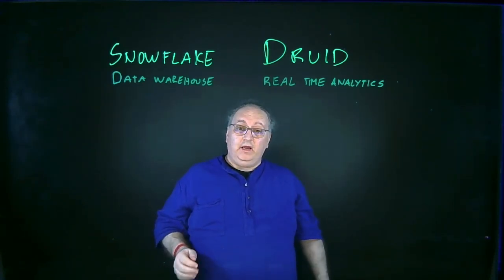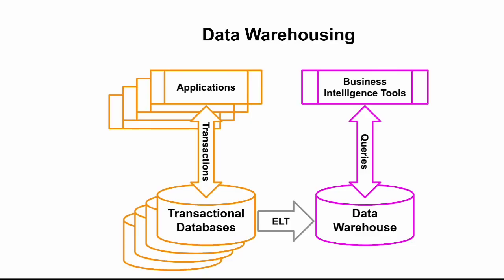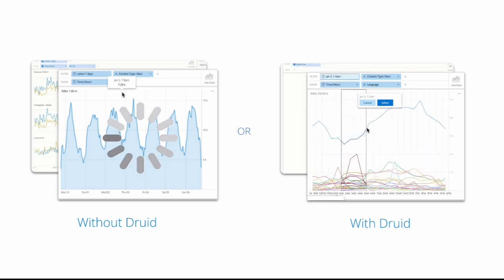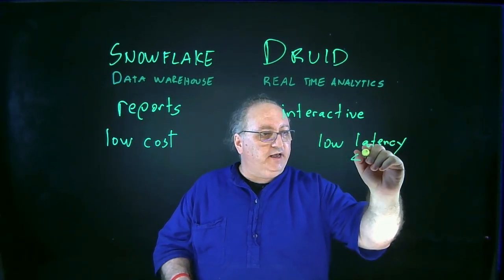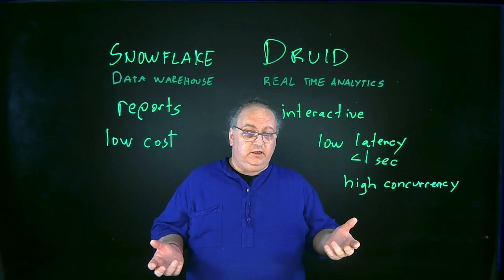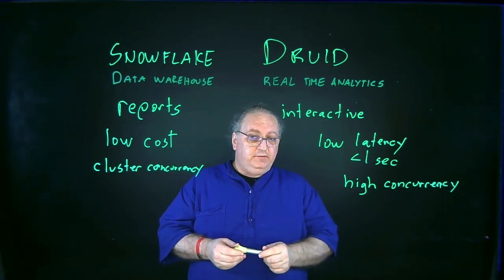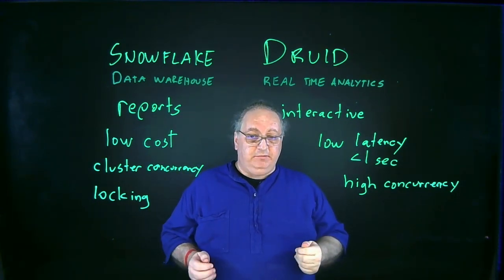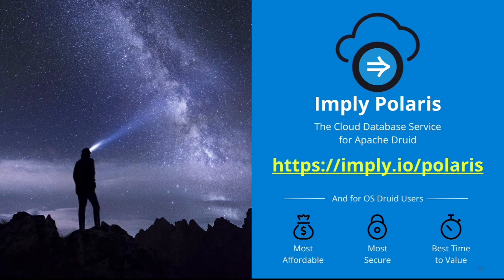Data Warehouse vs Real Time Analytics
Success in analytics requires the right tool for the job. Data Warehouses, like Snowflake, and Real-time Analytics Databases, like Apache Druid®, are each great when used for the right purpose. Find out how to make the best choice.

0:16: Why use Snowflake?
0:45: Why use Druid?
1:10: The Right Tool for The Job
1:28: Reports or Interactive Data Conversations?
3:40 Low Cost or Low Latency?
5:41 Using Both a Data Warehouse and Real Time Analytics at Netflix
6:13 High Concurrency
8:24 Uptime, Data Types, and Table Locking
10:20 Is the Database Always Right, or is the Data Always Right?
11:31 Choosing Between a Data Warehouse and a Real-time Analytics Database